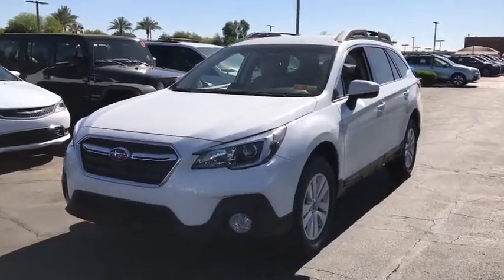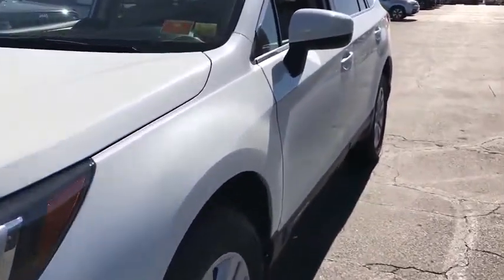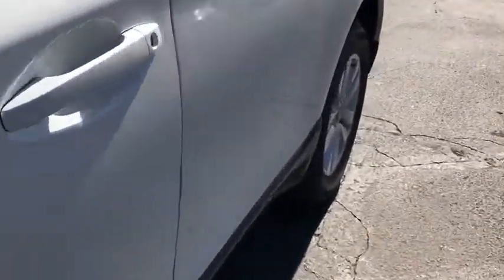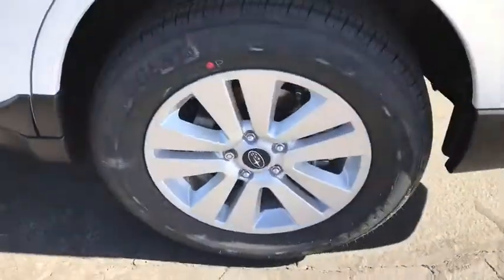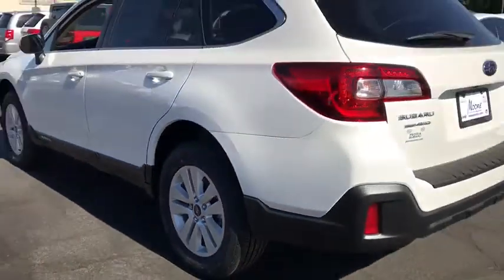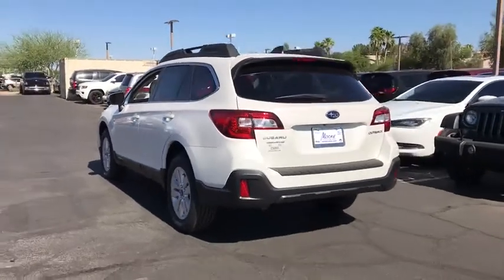2018 Subaru Outback Phoenix, Peoria, Scottsdale, Avondale, Surprise, AZ S7339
Crystal White Pearl New 2018 Subaru Outback available in Phoenix, Arizona at Peoria Subaru. Servicing the Peoria, Scottsdale, Avondale, Surprise, AZ area.

Peoria Subaru
8590 W Bell Rd

ALL-WEATHER FLOOR LINERS  -inc: Part number J501SAL410,AUTO-DIMMING MIRROR W/COMPASS & HOMELINK  -inc: Part number H505SVA102,REAR SEATBACK PROTECTOR  -inc: Part number J501SAL600,MAP & DOME LIGHTS LED UPGRADE  -inc: Part number H461SFL100,REAR BUMPER COVER  -inc: Part number E771SAL010,STANDARD MODEL,Smart Device Integration,All Wheel Drive,Power Steering,ABS,4-Wheel Disc Brakes,Brake Assist,Aluminum Wheels,Tires - Front All-Season,Tires - Rear All-Season,Temporary Spare Tire,Heated Mirrors,Power Mirror(s),Rear Defrost,Privacy Glass,Intermittent Wipers,Variable Speed Intermittent Wipers,Rear Spoiler,Power Door Locks,Luggage Rack,Daytime Running Lights,Automatic Headlights,Fog Lamps,AM/FM Stereo,CD Player,Satellite Radio,MP3 Player,Bluetooth Connection,Telematics,Auxiliary Audio Input,HD Radio,Steering Wheel Audio Controls,Power Driver Seat,Bucket Seats,Heated Front Seat(s),Driver Adjustable Lumbar,Pass-Through Rear Seat,Rear Bench Seat,Adjustable Steering Wheel,Power Windows,Leather Steering Wheel,Keyless Entry,Remote Trunk Release,Cruise Control,Climate Control,Multi-Zone A/C,Cloth Seats,Driver Vanity Mirror,Passenger Vanity Mirror,Driver Illuminated Vanity Mirror,Passenger Illuminated Visor Mirror,Floor Mats,Cargo Shade,Trip Computer,Back-Up Camera,Security System,Engine Immobilizer,Traction Control,Stability Control,Front Side Air Bag,Tire Pressure Monitor,Driver Air Bag,Passenger Air Bag,Front Head Air Bag,Rear Head Air Bag,Passenger Air Bag Sensor,Child Safety Locks